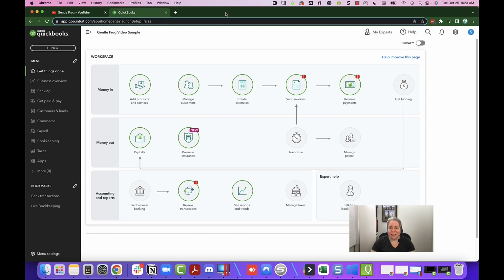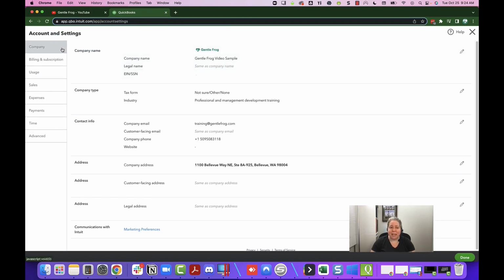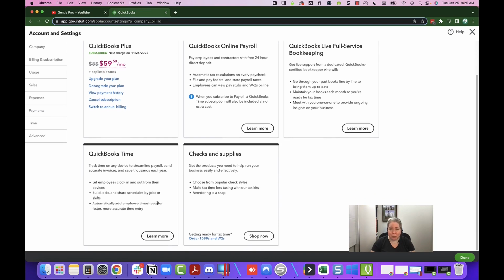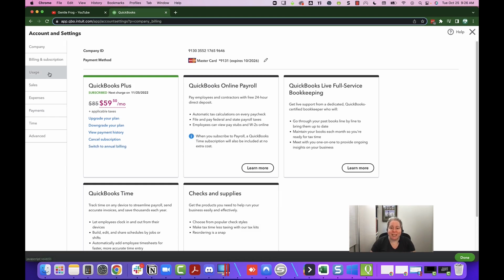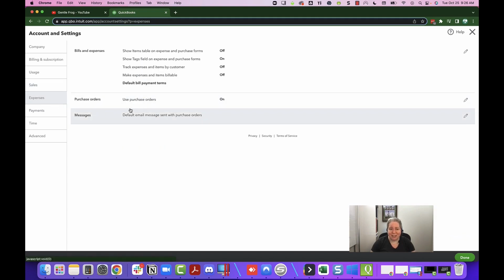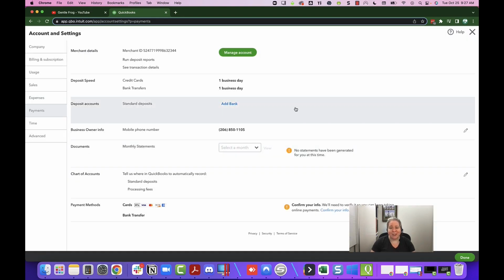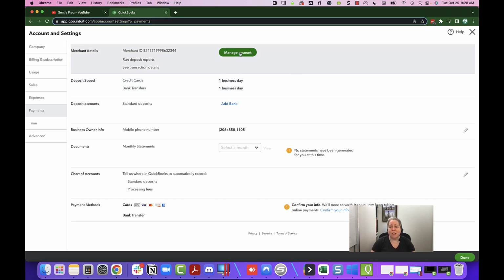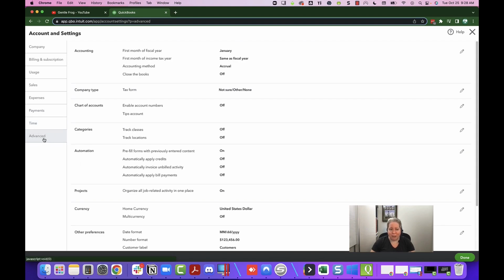QuickBooks Online Account And Settings Overview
In this QuickBooks tutorial, I give you an overview of the Account and Settings section of QuickBooks settings.

Timestamps
00:00 - Intro
00:52 - Navigate to Account and Settings
01:17 - Company
01:47 - Billing & subscription
02:41 - Usage
02:57 - Sales
03:17 - Expenses
03:44 - Payments
04:54 - Time
05:11 - Advanced
05:40 - Outro